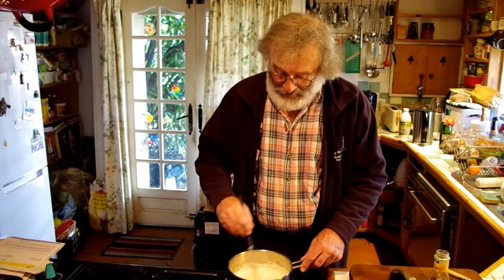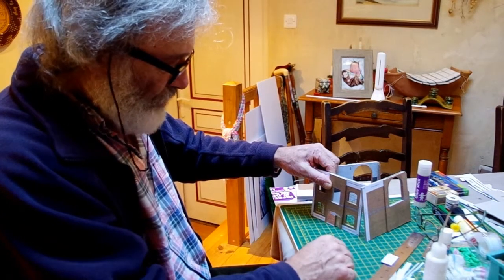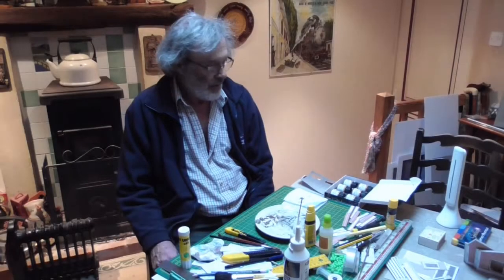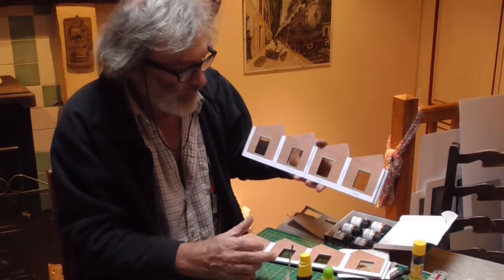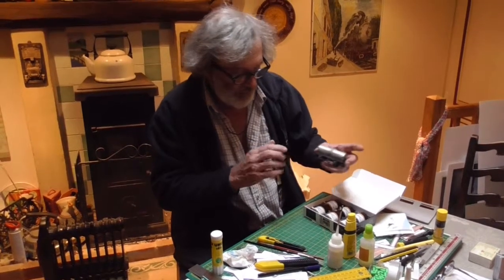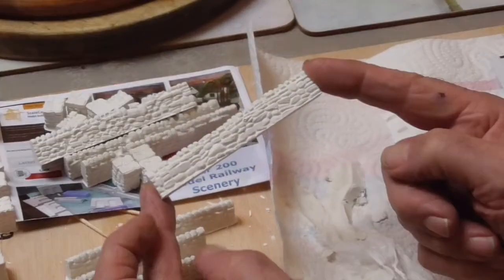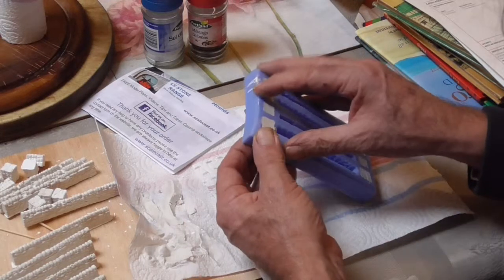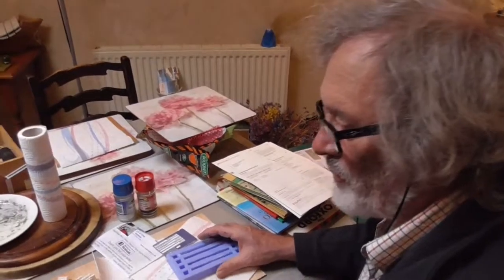My model railway build 7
update, including coaling stage, dry stone wall fabrication and start of engine shed.